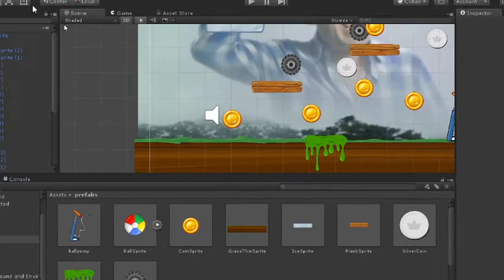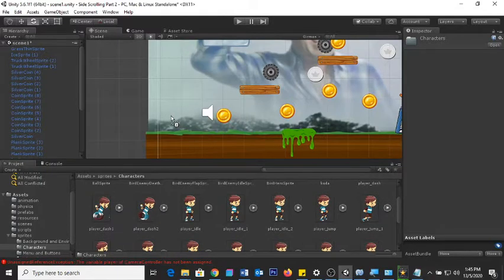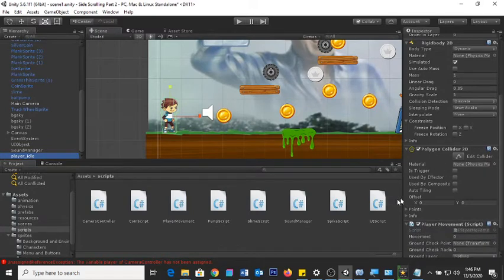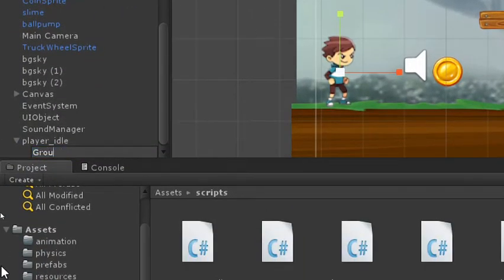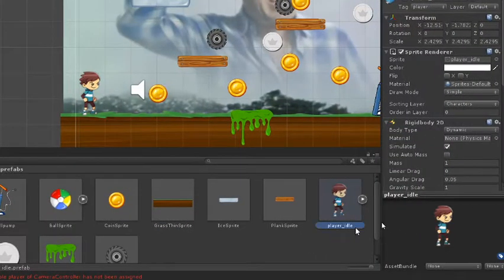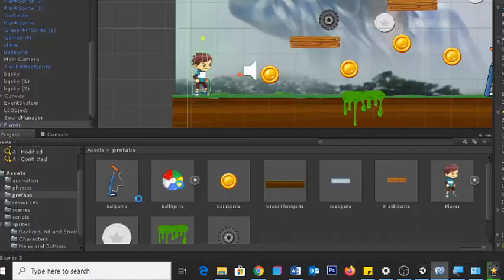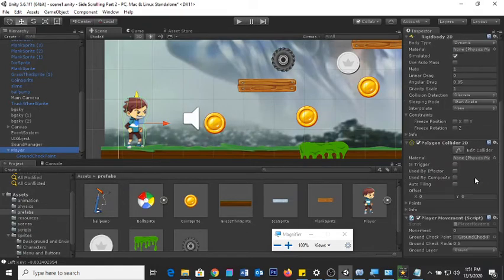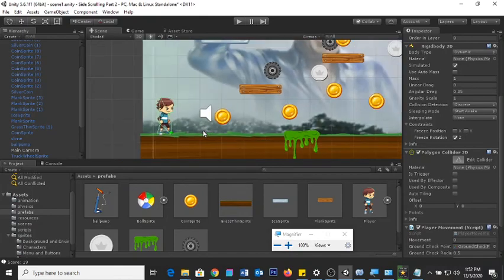Changing Player Sprite